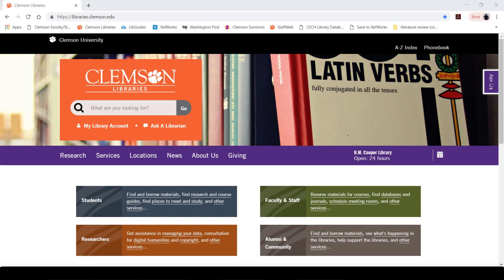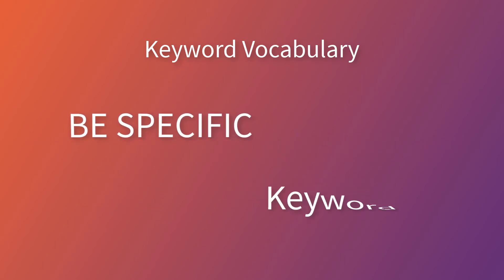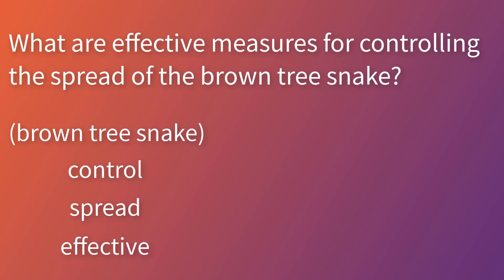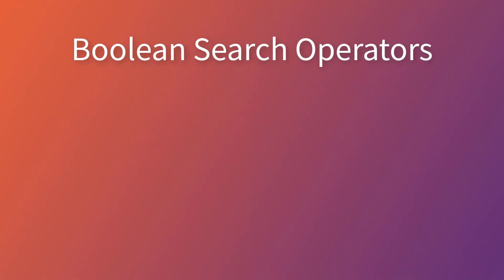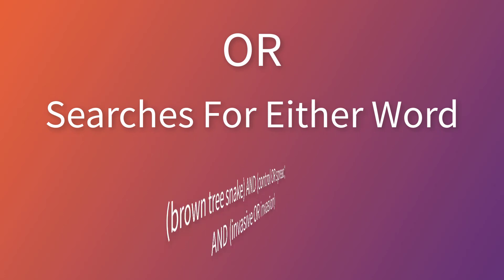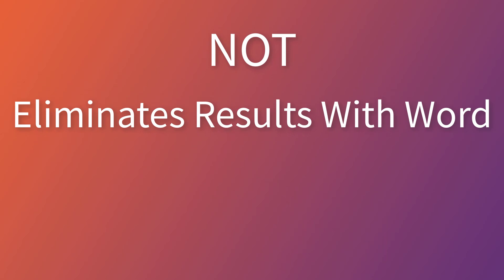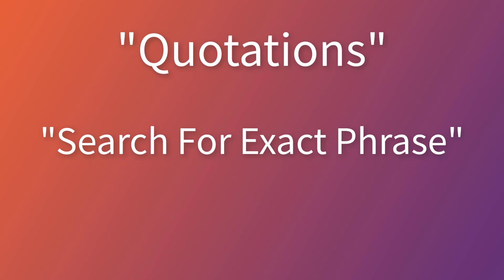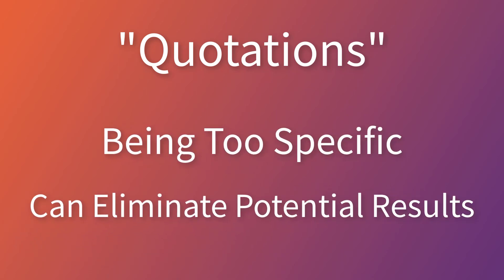Introduction to Library Databases - Searching With Keywords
Basic principles for searching library databases with keywords to find peer-reviewed articles.  Generally applicable but created with examples for a class on invasion ecology in the Department of Forestry and Environmental Conservation.